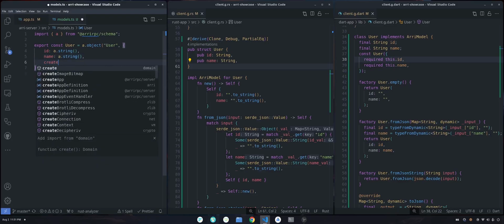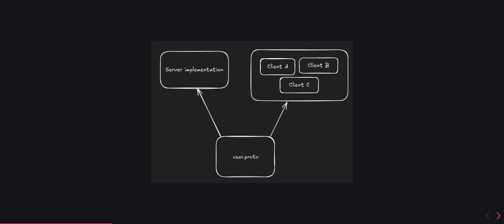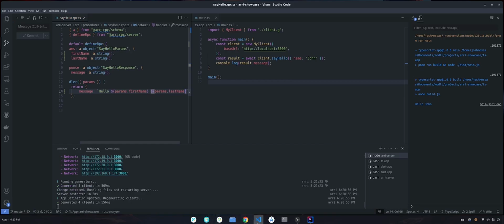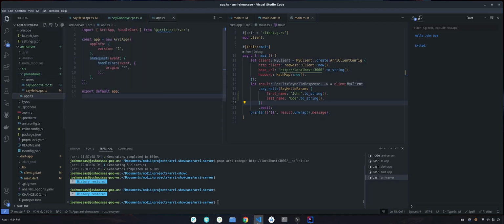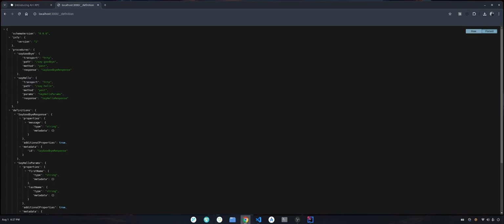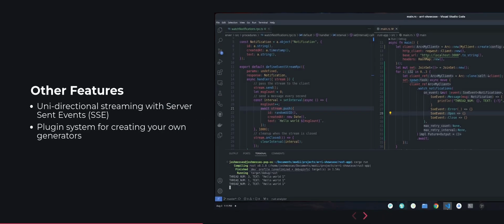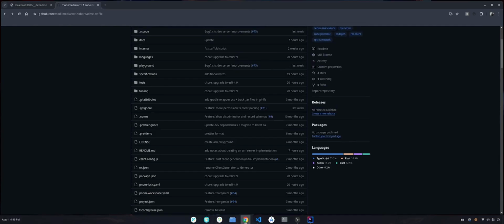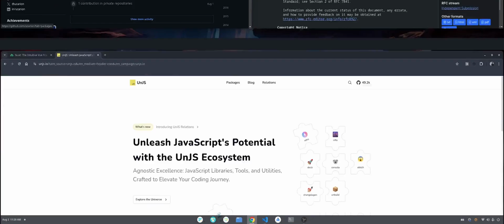Introducing Arri: A Code-First RPC Framework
Modii provides software development services and consultation.